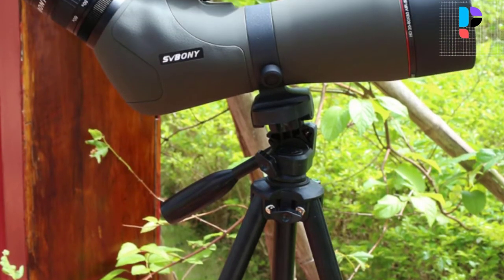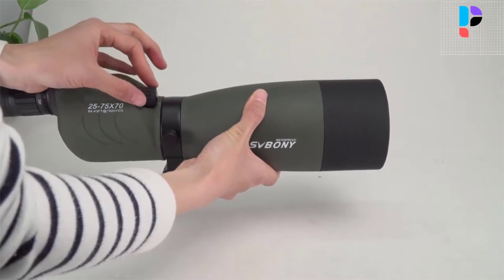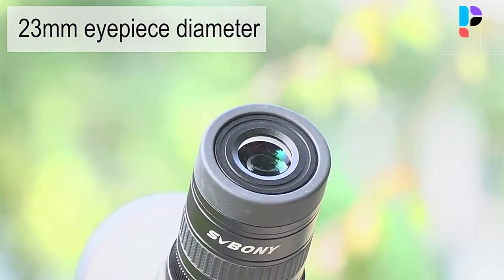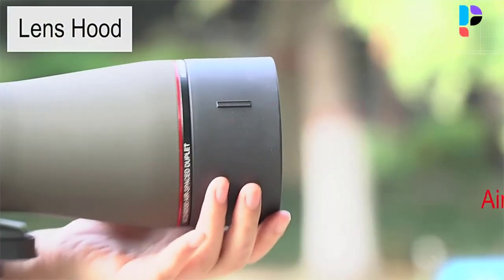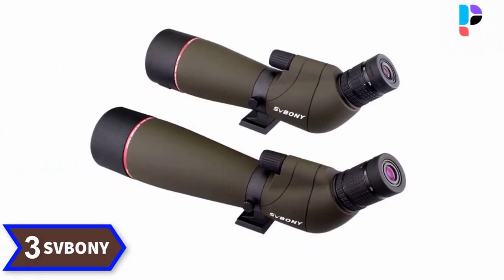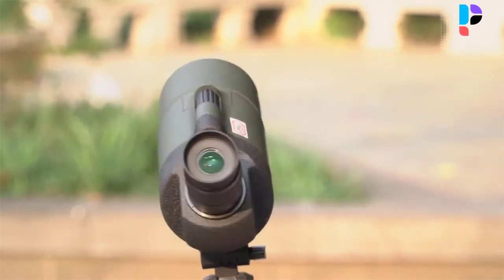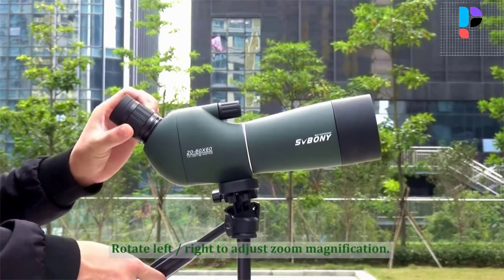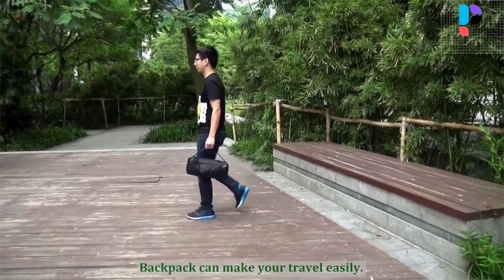✅ Top 5 Best Svbony Spotting Scope In 2024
In this video, we make a new research on the Top 5 Best Svbony Spotting Scope.

This is the Best Spotting Scope review.
Best time for buying your first Spotting Scope.

✅ 5.SVBONY SV17 Spotting Scope

✅ 4.SVBONY SV46 Spotting Scope

✅ 3.SVBONY SV13 Spotting Scope

✅ 2.SVBONY SV41 Spotting Scope

✅ 1.Svbony SV28 Spotting Scope

Top 5 Best Electric Bike Under $1500